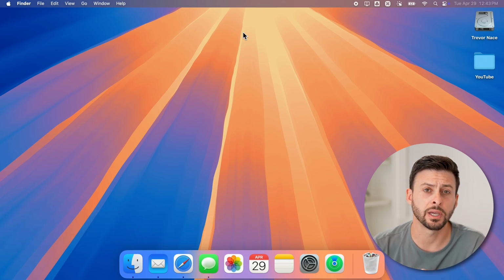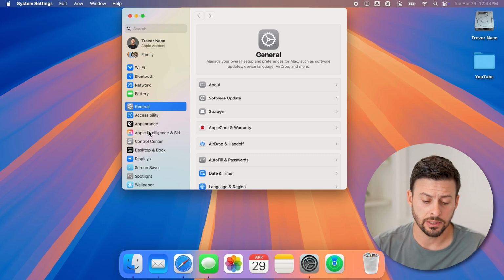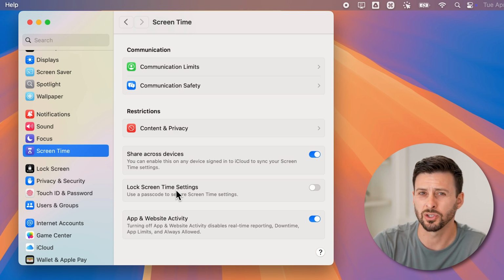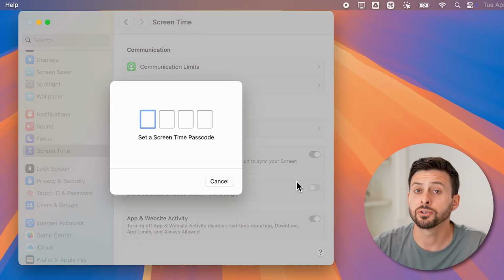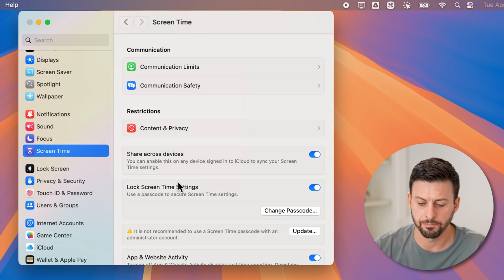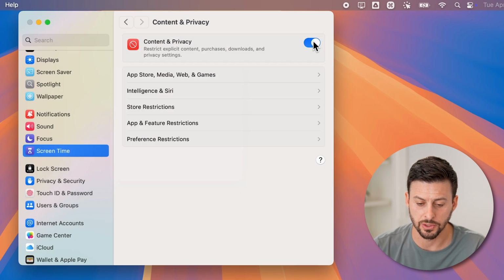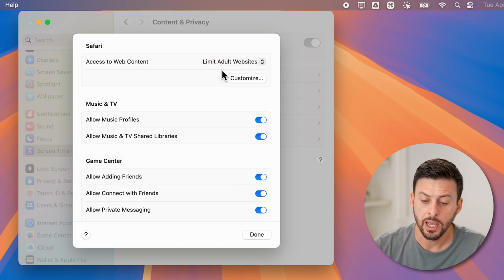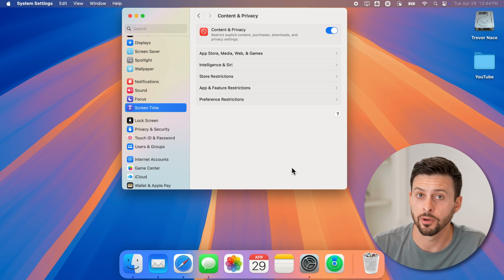How To Block Adult Websites On Mac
Here's how to block adult websites on your Mac if you wanted to make sure no pornography sites can be visited.